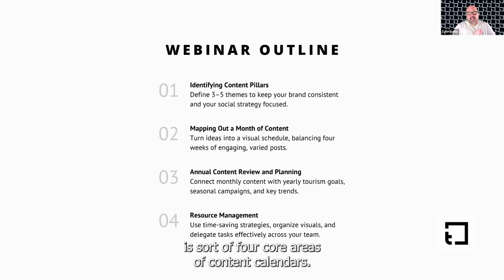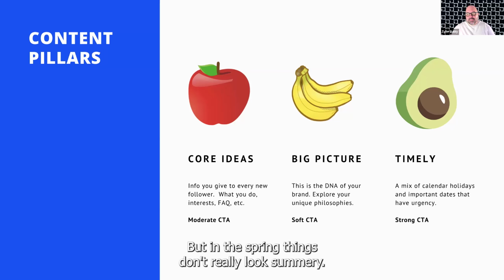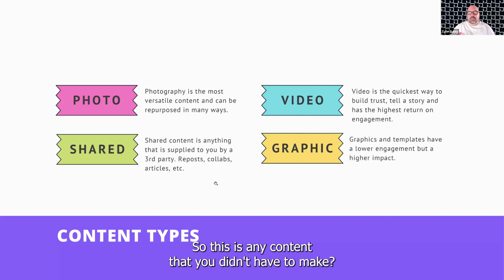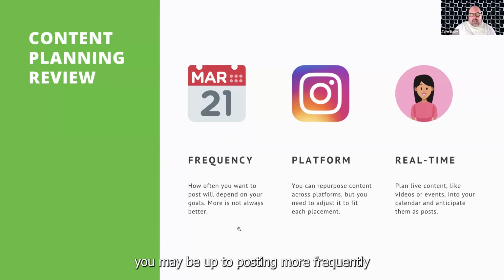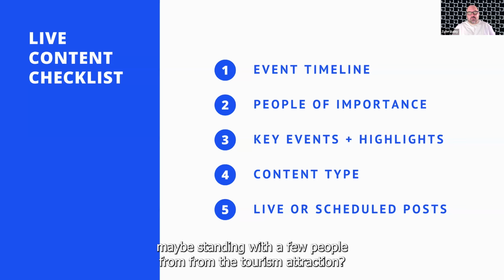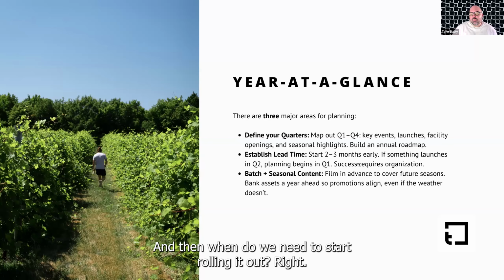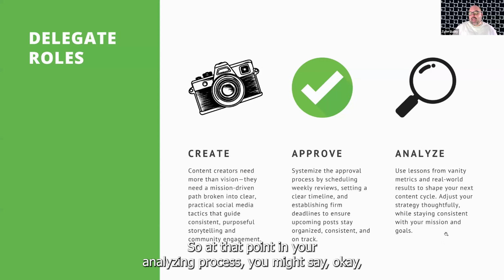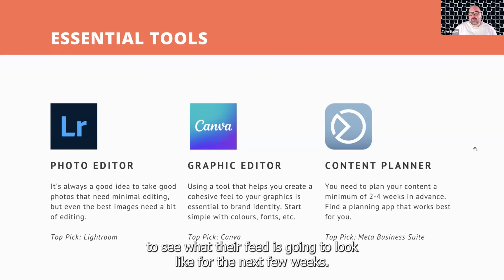How to Create a Content Calendar to Save Time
Learn practical steps to build a content calendar that saves time, stays organized and aligns with your tourism goals. This webinar offers insights from marketing professionals on streamlining content creation, maintaining brand consistency and planning with seasonal trends in mind.

Presented by: Tyler Babiy (T Squared Social)